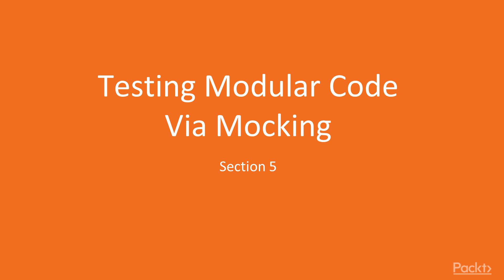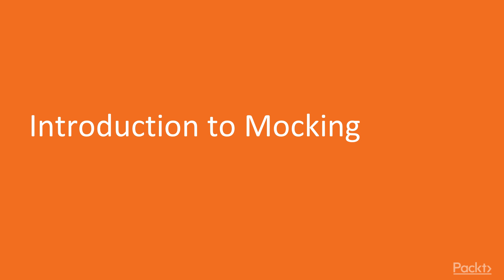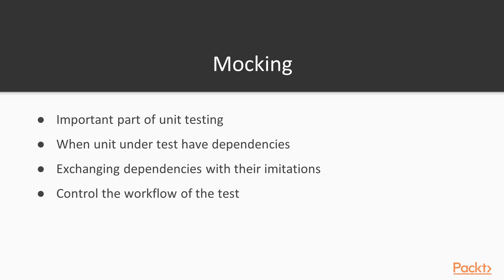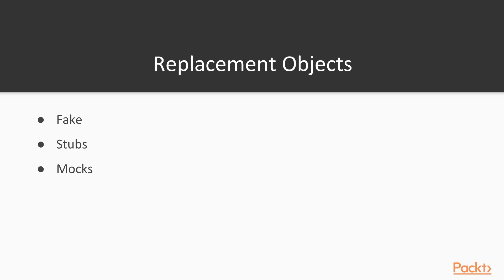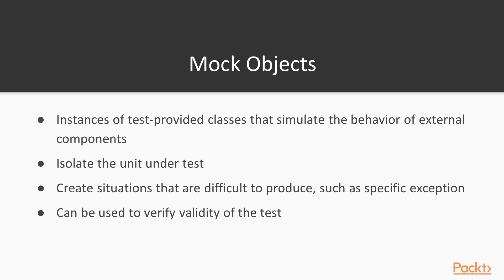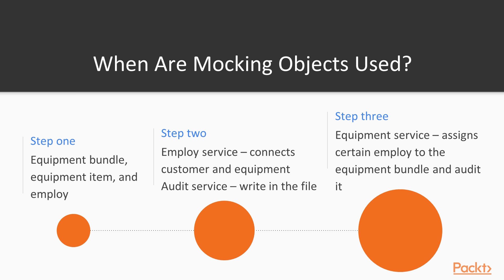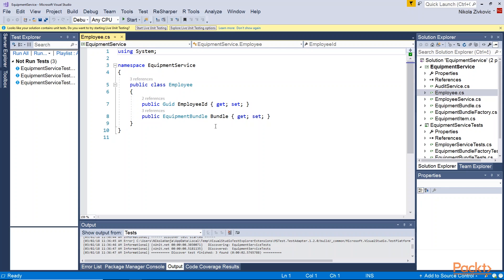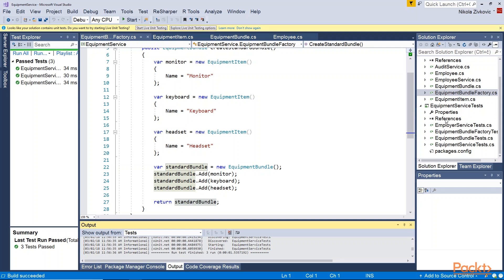Introducing Test Driven Development in C#: Introduction to Mocking|packtpub.com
This video tutorial has been taken from Introducing Test Driven Development in C#. You can learn more and buy the full video course